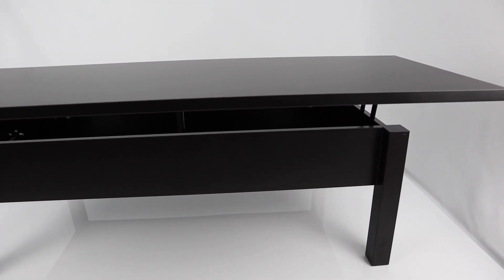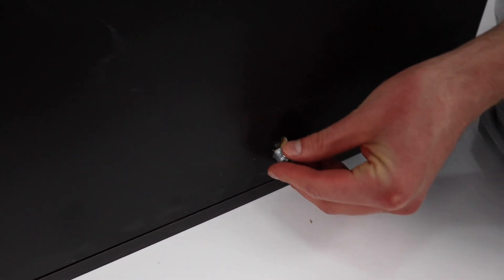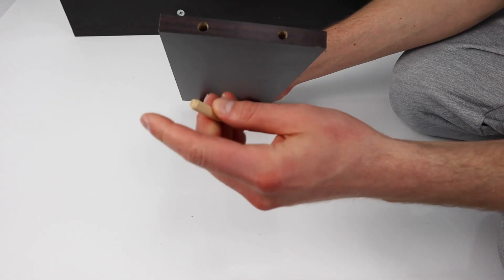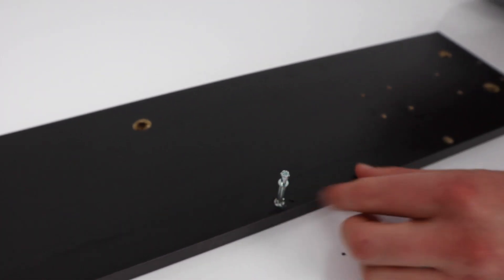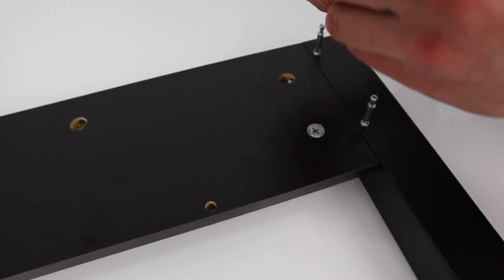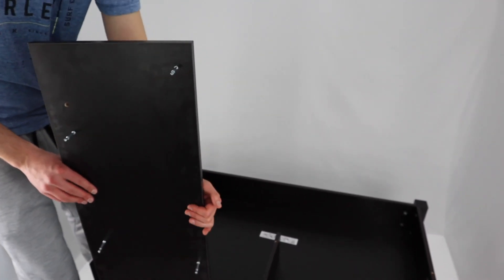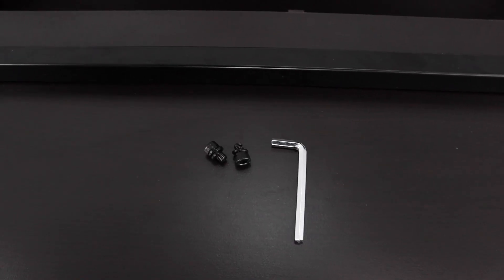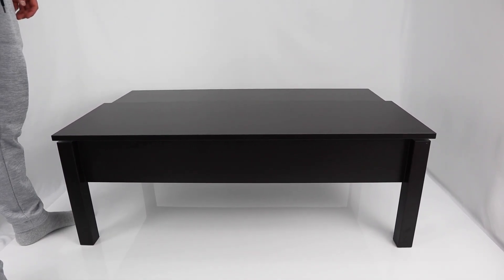How To Build IKEA Trulstorp Coffee Table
In this video we will guide you through the assembly of the Trulstorp coffee table from IKEA. If you need help with building the IKEA Trulstorp coffee table, this is a great tutorial to guide you through the build. and also if you're too lazy to read the instructions.